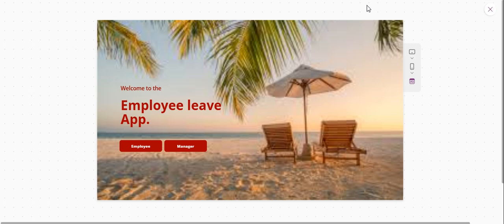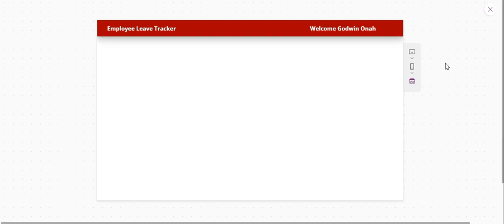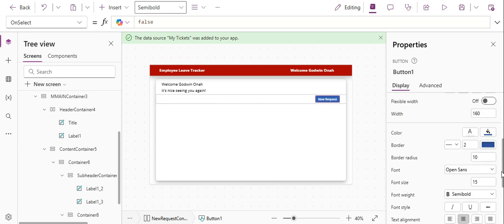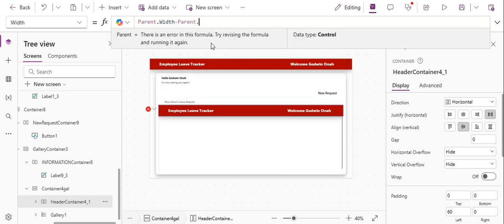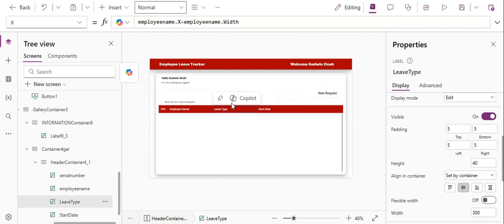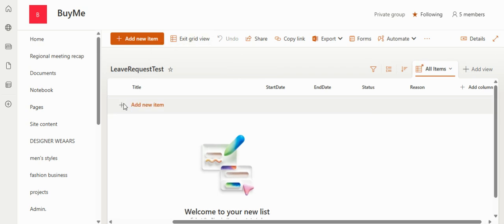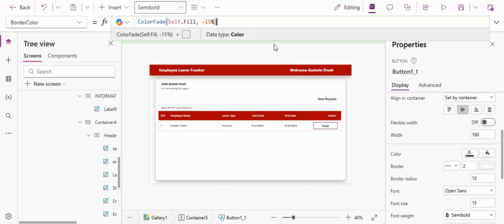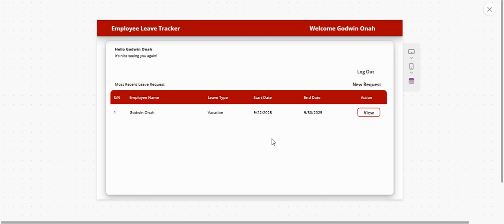Power Apps Leave Request App | Creating the Dashboard: Part 2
Welcome back to Part 2 of the Power Apps Leave Request App series! 👋

In this video, we dive into building a dynamic and user-friendly dashboard that displays:

📅 Leave requests submitted by the user

✅ Approval status (Pending, Approved, Rejected)

📊 Real-time data using galleries and filters

This is a beginner-friendly walkthrough, perfect for anyone learning Power Apps and looking to build interactive dashboards connected to SharePoint or other data sources.

🎯 Coming soon: Part 3 – Creating the Leave Request Form and Approval Workflow!

If you found this helpful, please:
💬 Comment with your thoughts or questions